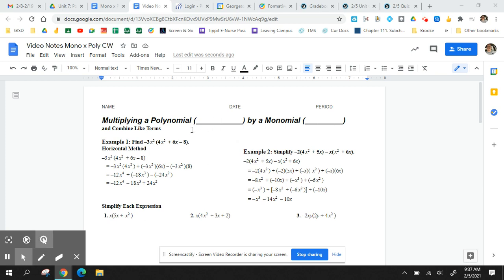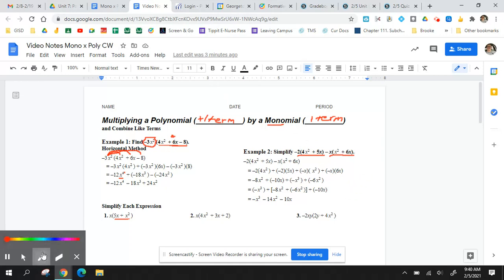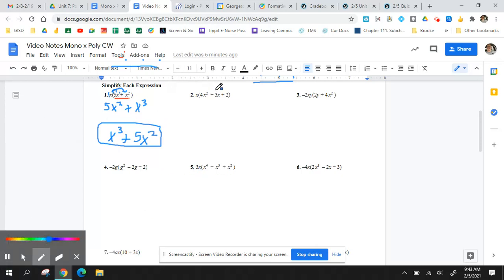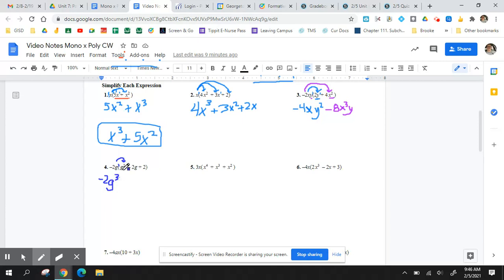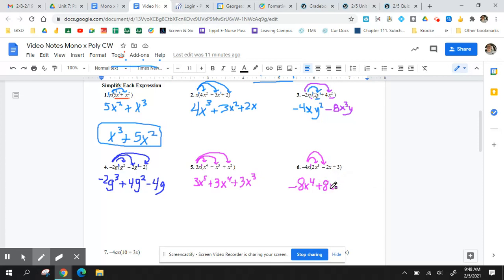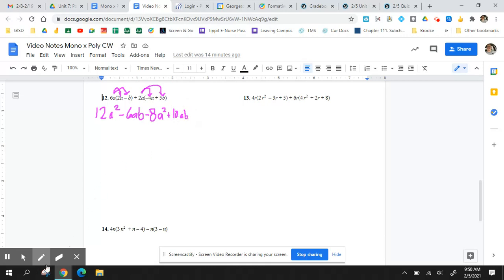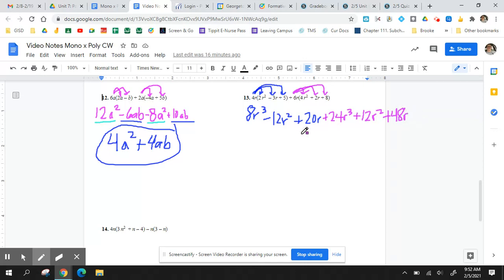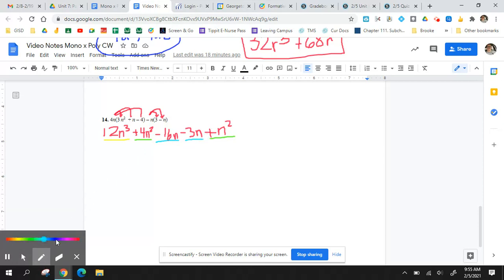Mon x Polynomial